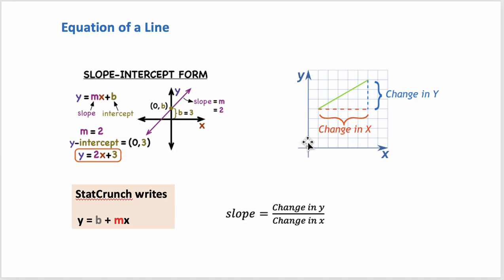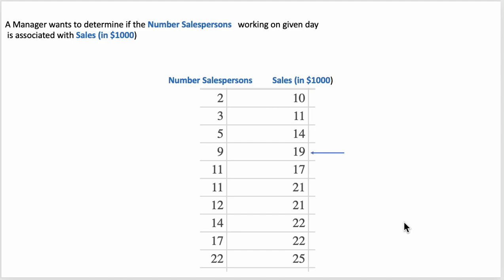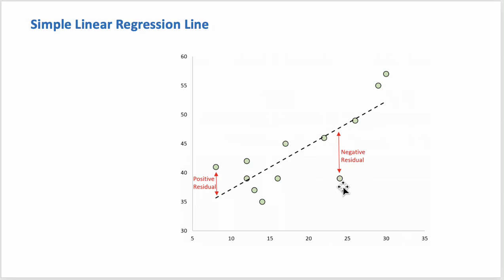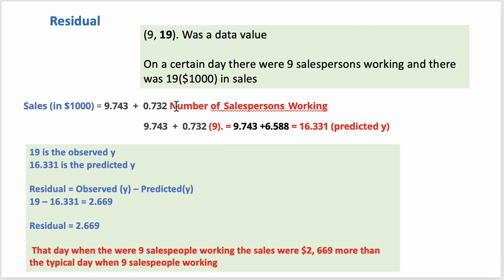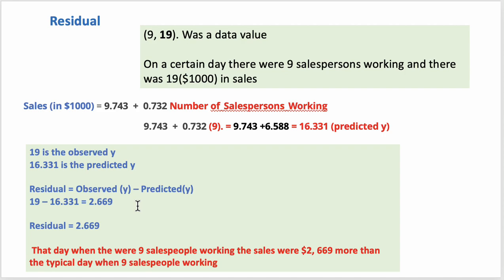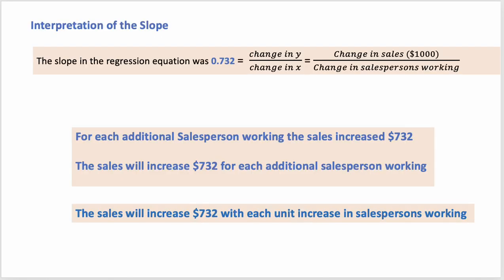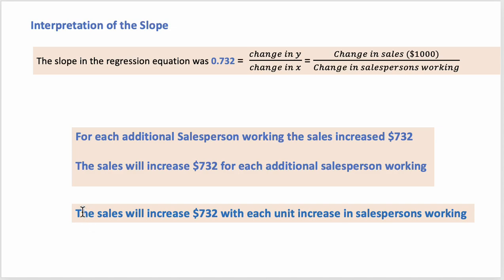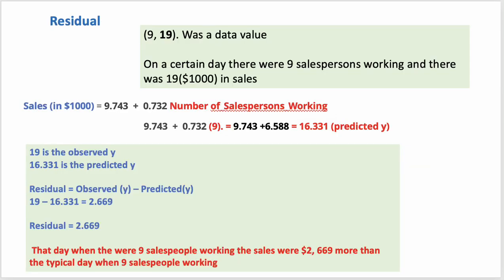Simple Linear Regression, Residuals, Slope